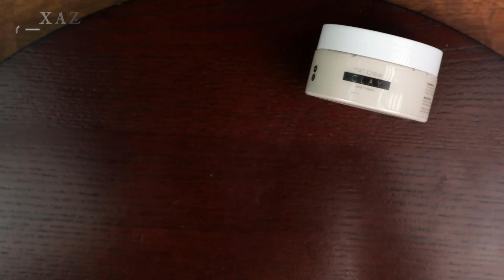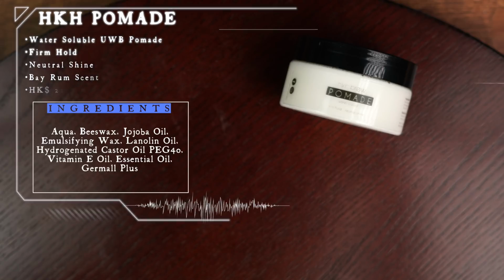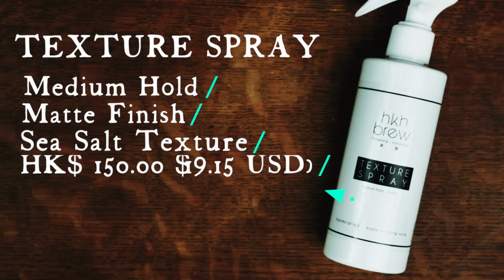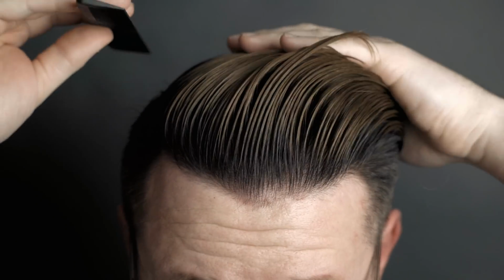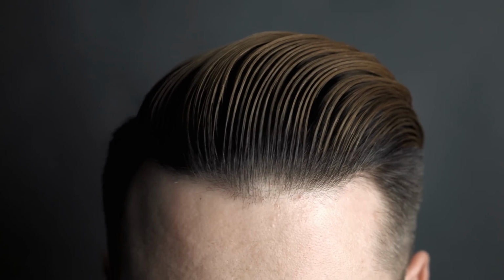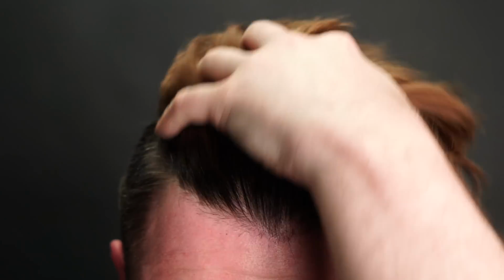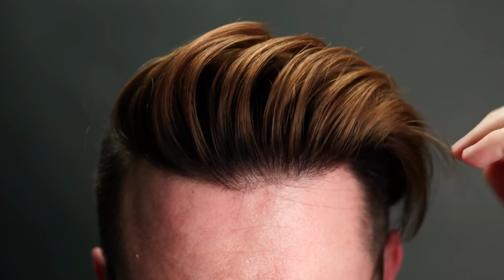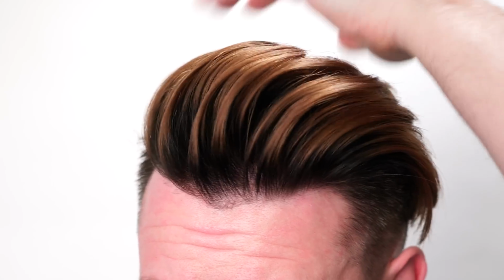Hong Kong Homebrew l A FINE HAIR Styling Trifecta l International Product Review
Today were taking a look at Hong Kong Homebrew and their lineup of products. This video may get a bit heated ;)

Checkout the Monarch Matte Paste at both the Blumaan site & the Slikhaarshop. Use code MIKE at Blumaan.com & Code MMTV at the slikhaarshop.

If you would like to be considered for a Subscriber Spotlight:
1-you must send a photo ( highest quality possible and if possible have both the style and the product in the photo)
2-Your pic must have no drawing or stickers anywhere visible
3-Your pic must be YOURS not stolen from someone else or another account.

Also Check the available discounts for the channel, in some cases they are worth more than other available discounts!

RFR59783

Awesome Affordable Shampoo & Conditioner- WOW! Brand

** What am I wearing today:
Hair-"Black/Gold" ByVilain
Glasses-Eye Buy Direct
Shirt-Banana Republic
Watch-MVMT